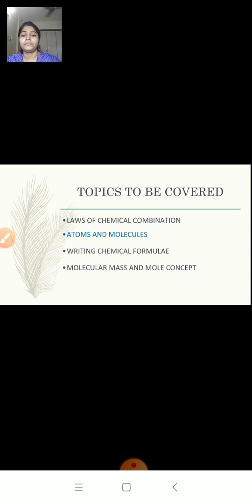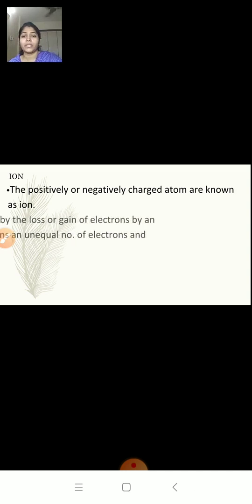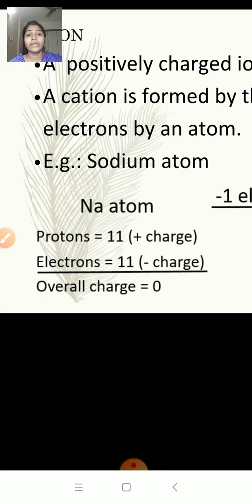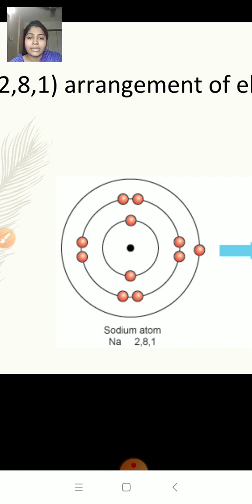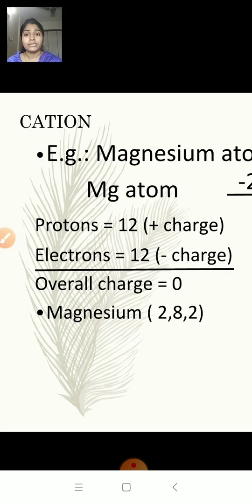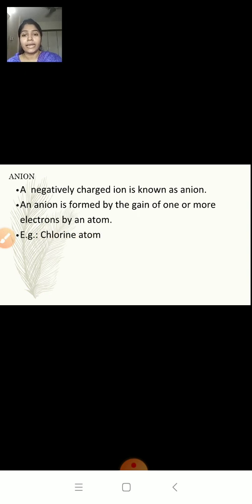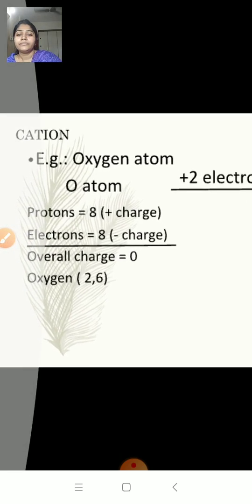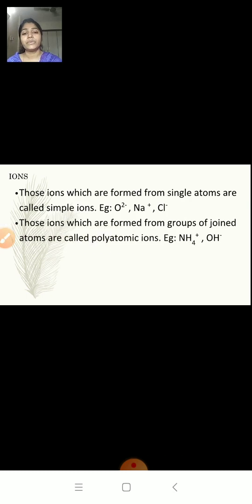Class 9 Chemistry Chapter No 3 Atoms and Molecules Part 5 11 Sept 2020